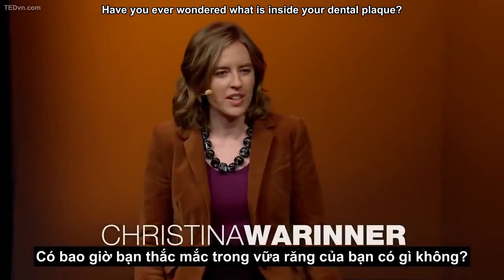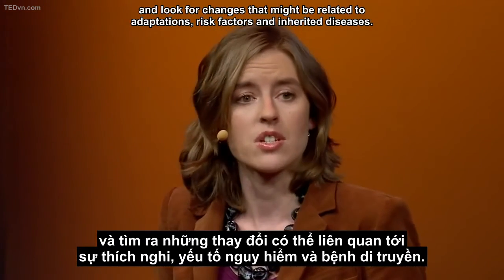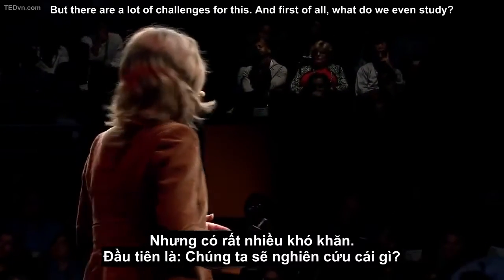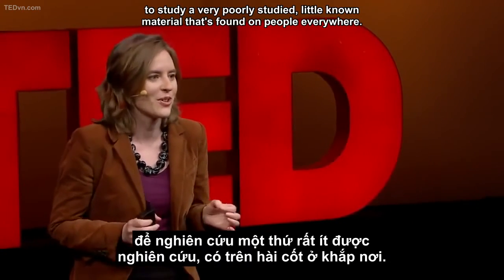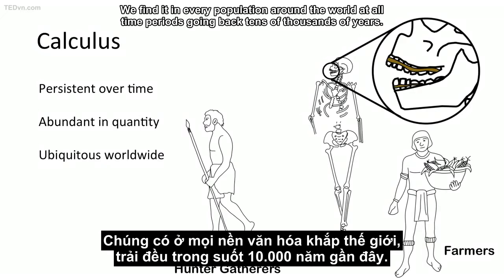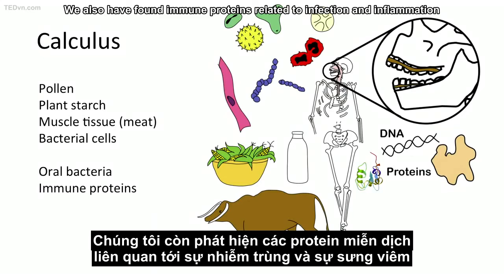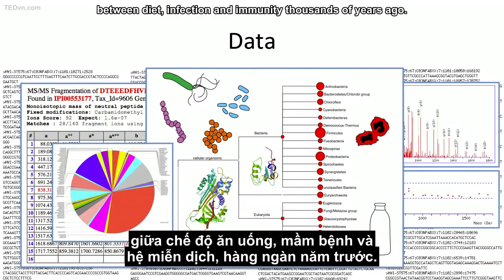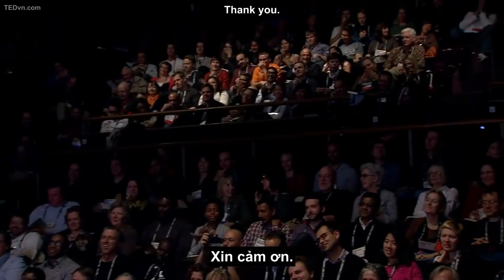[TED Vietsub] Christina Warinner Truy ngược các bệnh cổ đại từ vữa răng